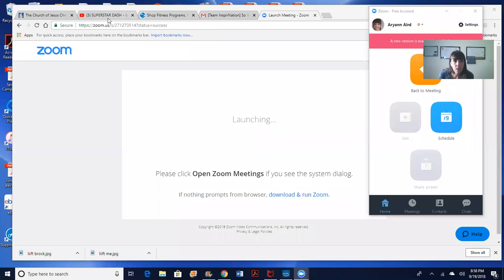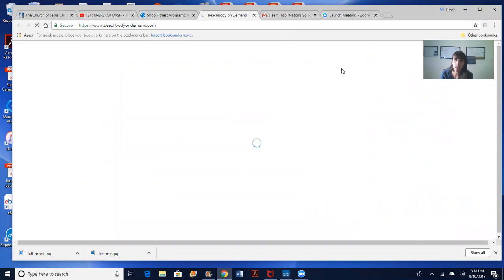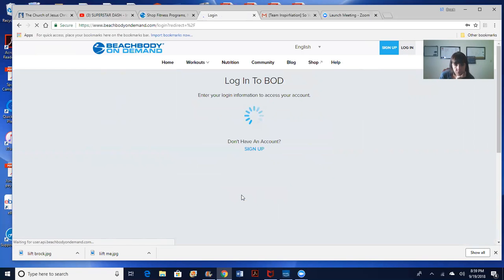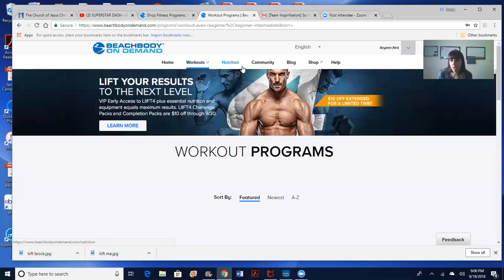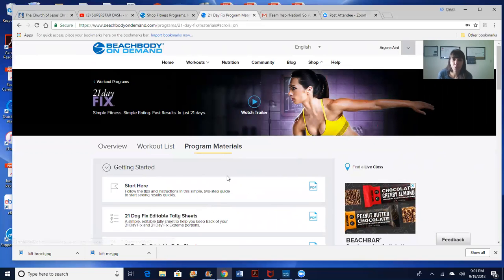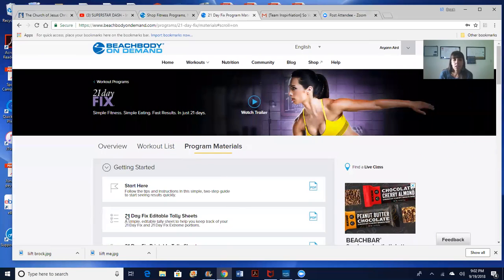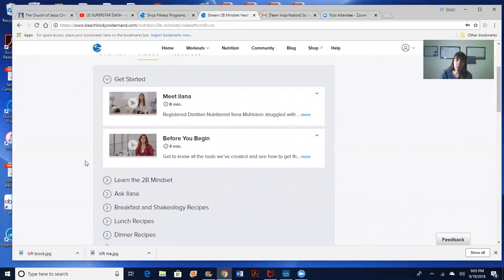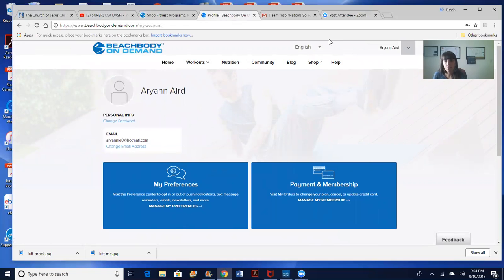Getting started on your journey